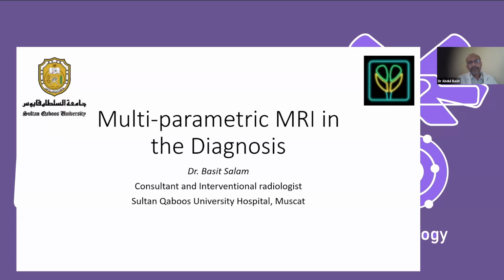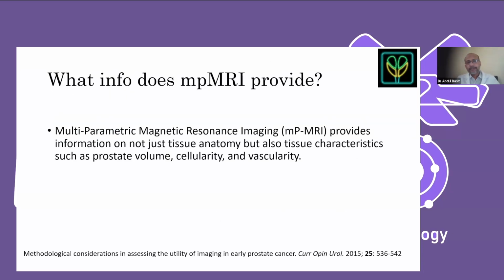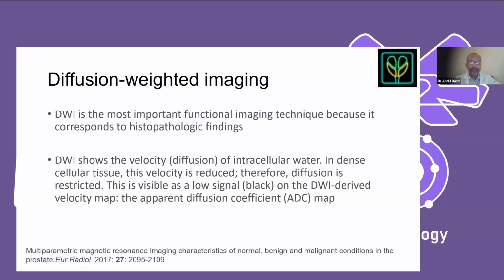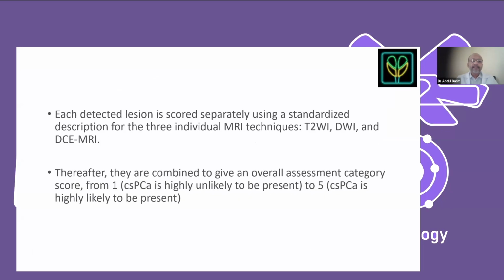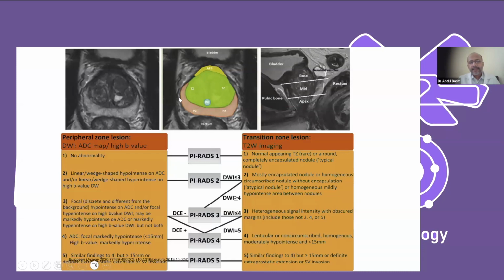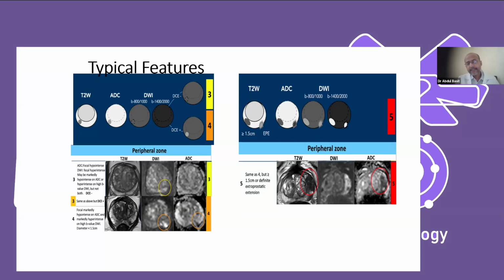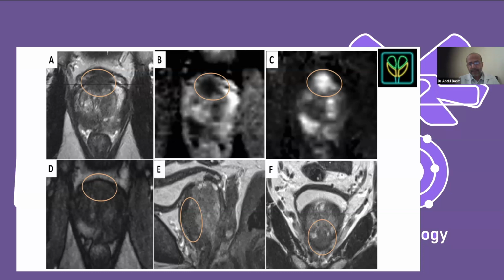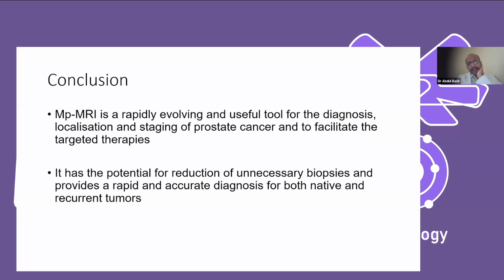2 Basit Imaging